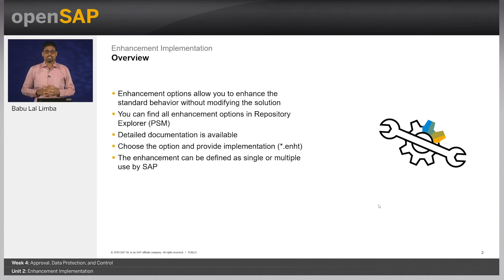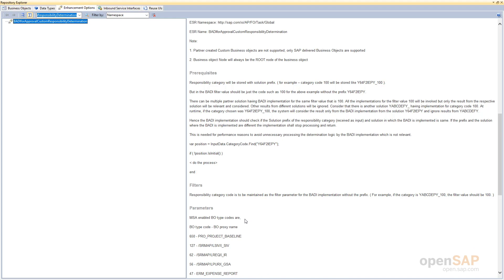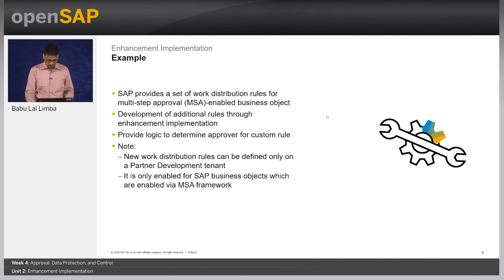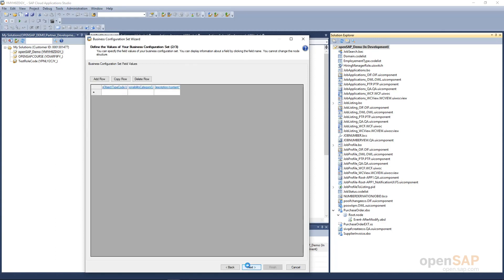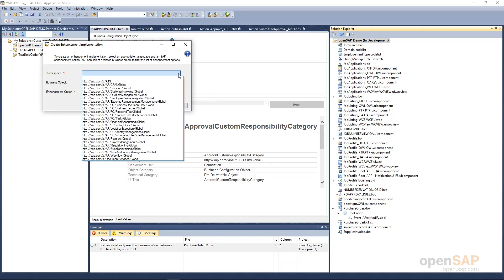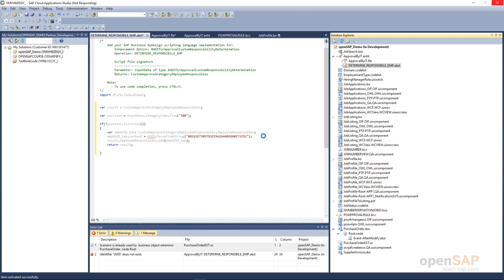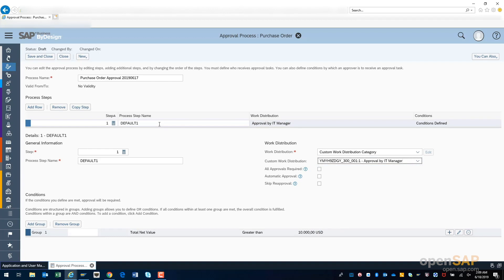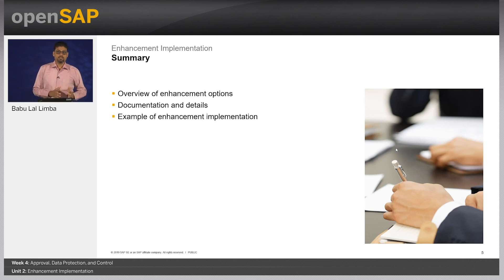Approval , Data Protection and control || SAP Cloud Applications Studio || 4.2